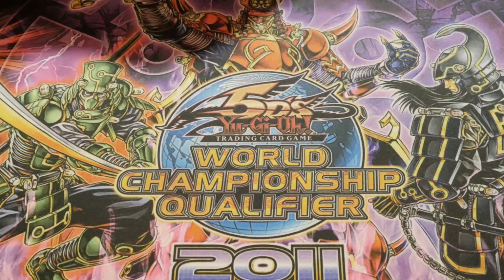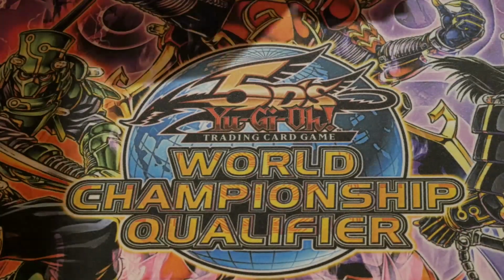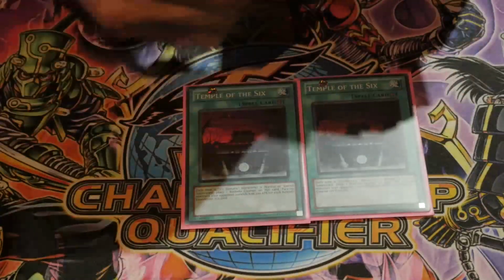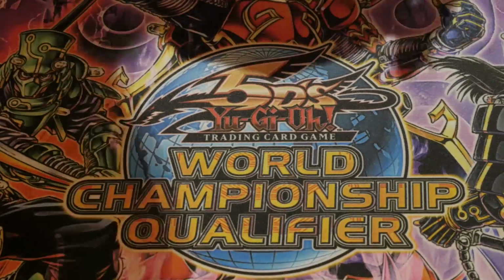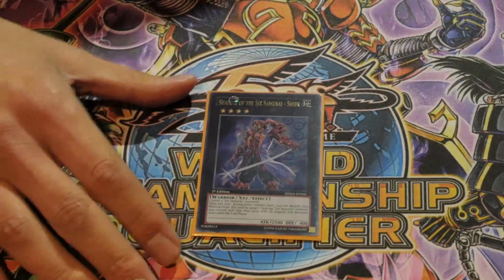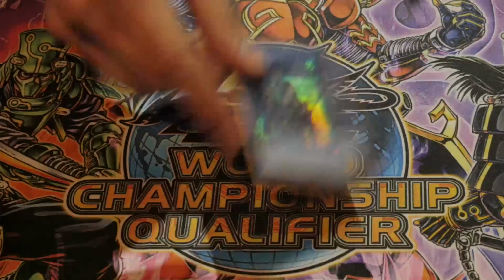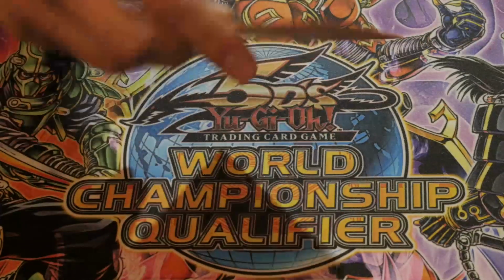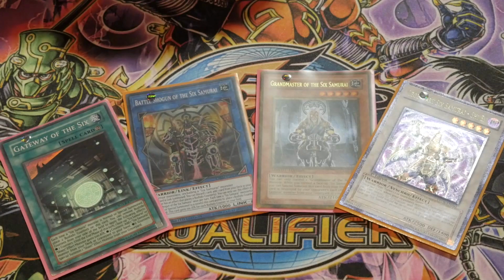YUGIOH 3rd Place PURE Six Samurai Profile